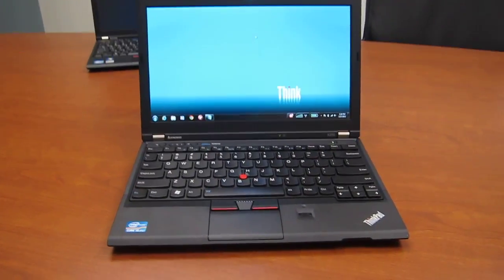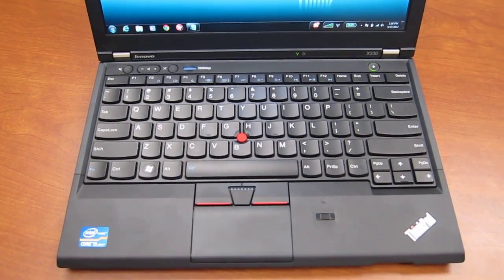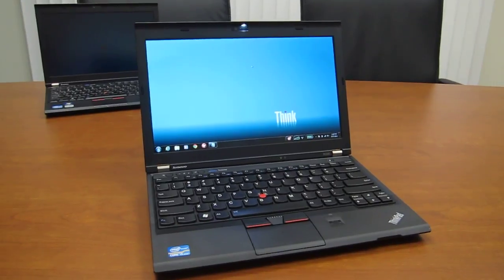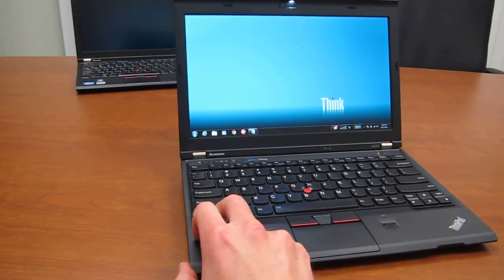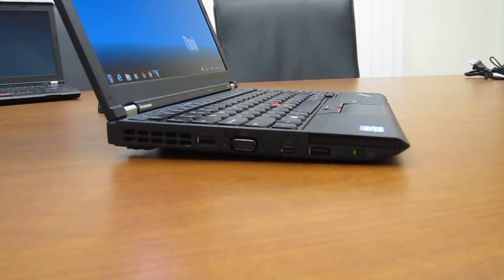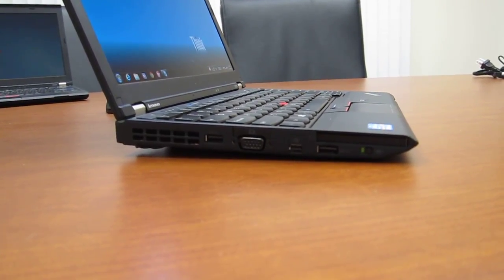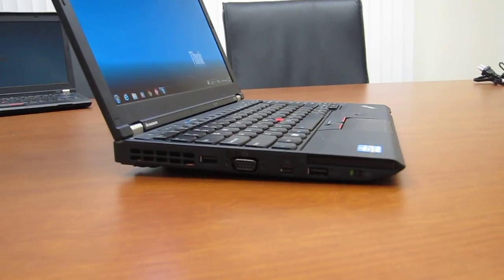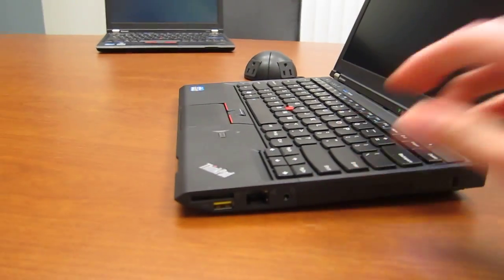Lenovo ThinkPad X230 Video Tour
A video tour and the new ThinkPad X230 ultraportable business notebook

Here are the country specific links to Lenovo.com with current deals!